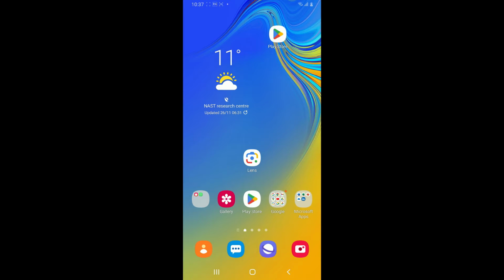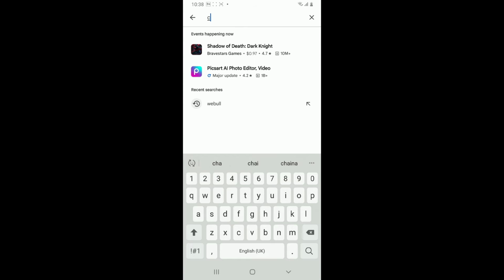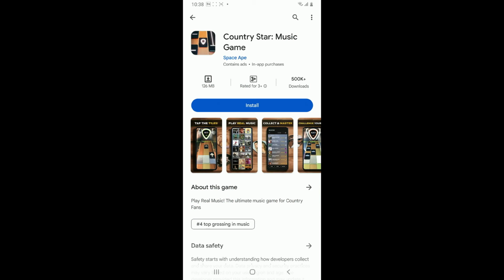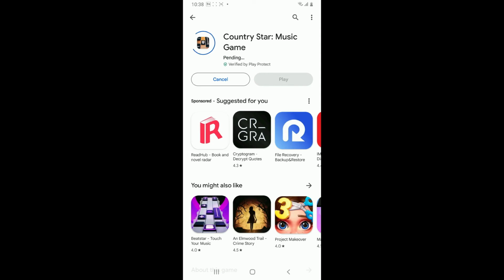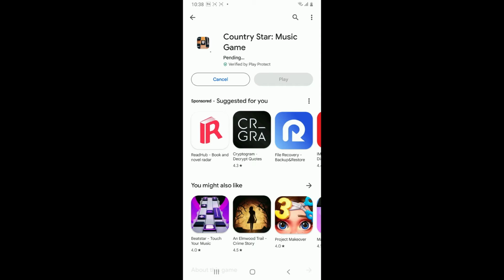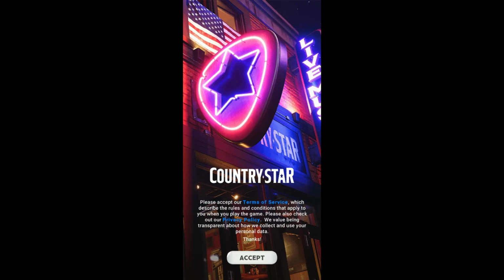How to Download & Install CountryStar App on Android 2023?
Discover the joy of country music on the go! In this tutorial, we'll guide you through the easy steps to download the CountryStar app on your Android device. Whether you're a fan of classic tunes or the latest hits, this app has you covered. Watch and follow along to start enjoying your favorite country tracks today.